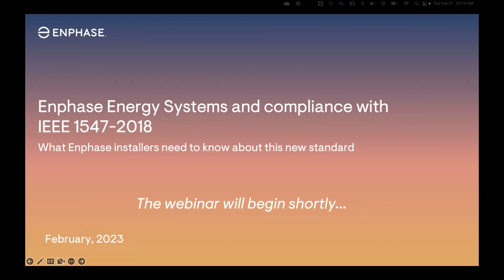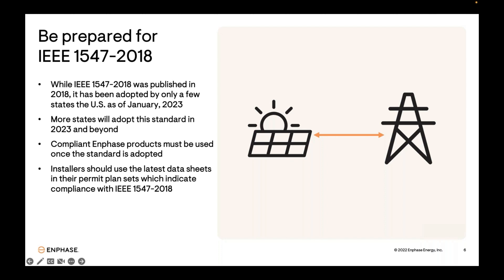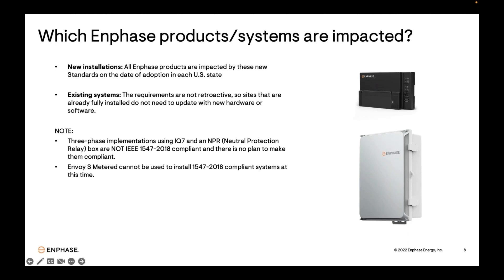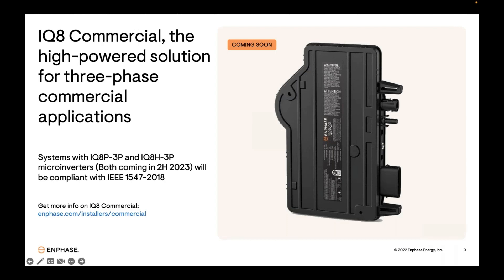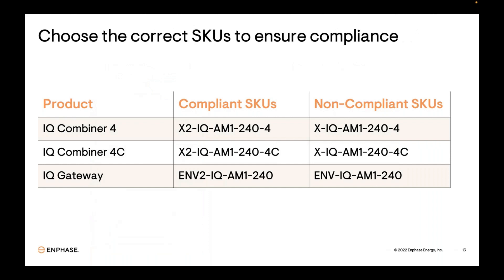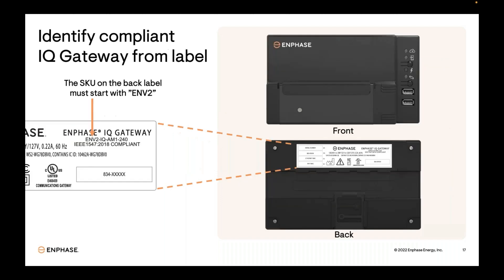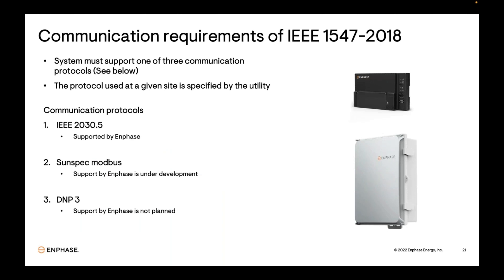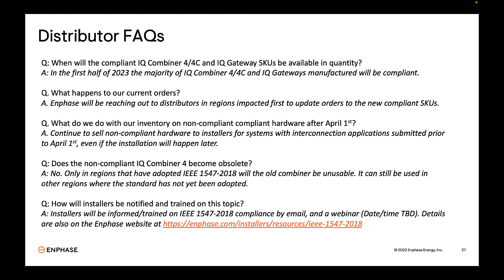Enphase is Ready! IEEE 1547: 2018, for Distributors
Enphase Training webinar for distributors to understand what Enphase products to sell to installers, to maintain IEEE 1547:2018 compliance.